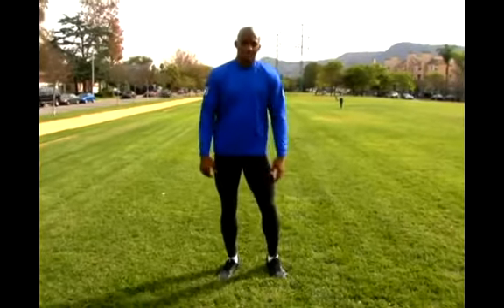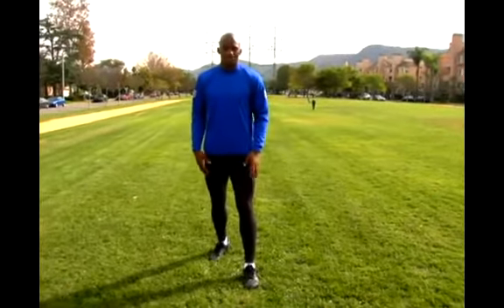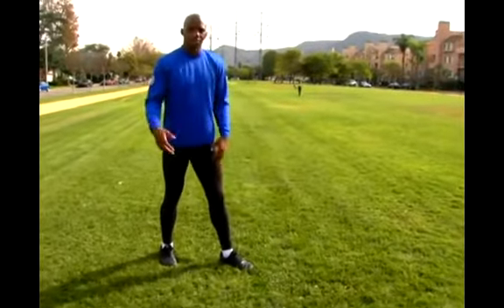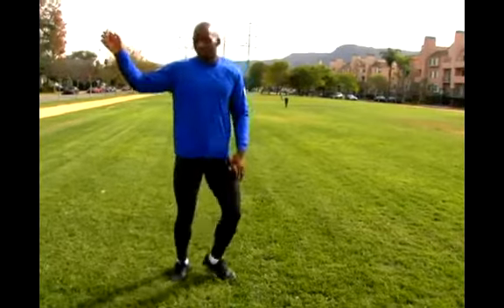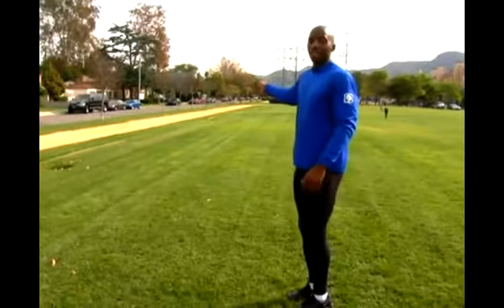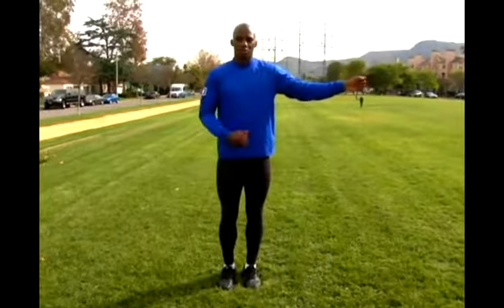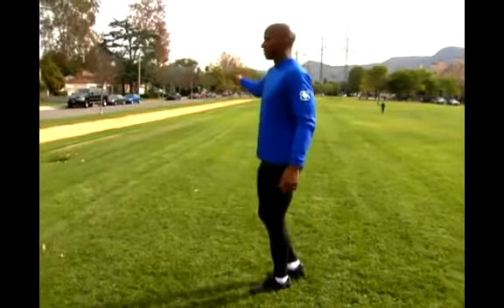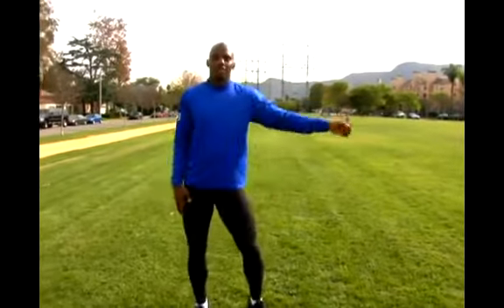How to do Leg Swings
How to do Leg Swings. Part of the series: Track & Field Tips for Lower Body Stretching. Learn some great tips on how to do leg swings for a track and field meet in this free sports events, stretching, and preparation video clip.